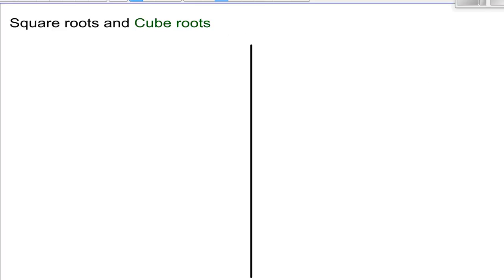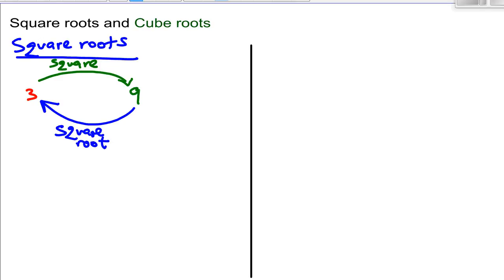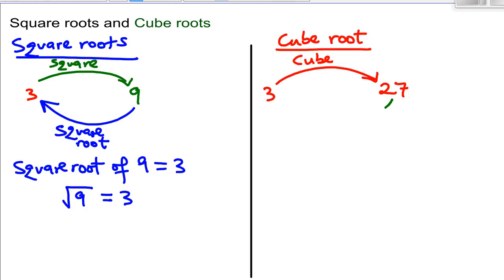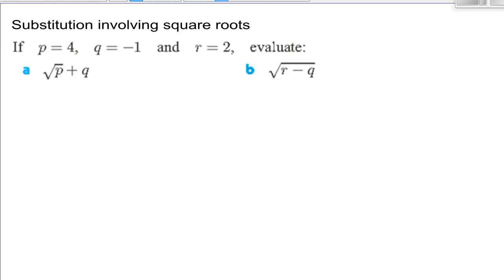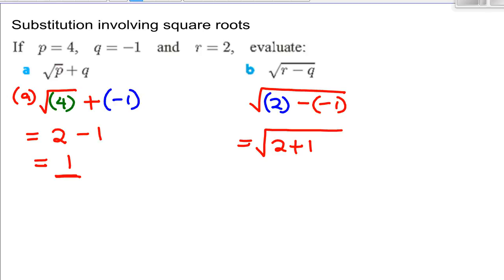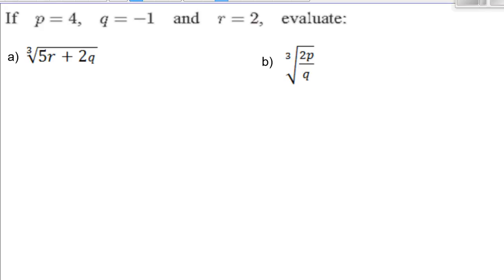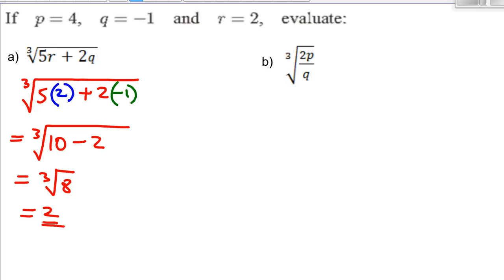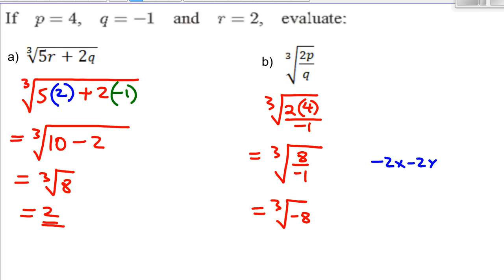Substitution (into square roots and cube roots)